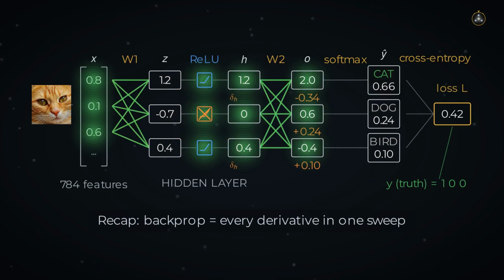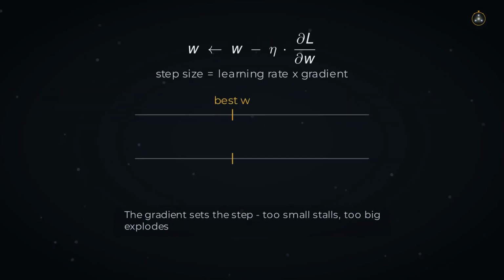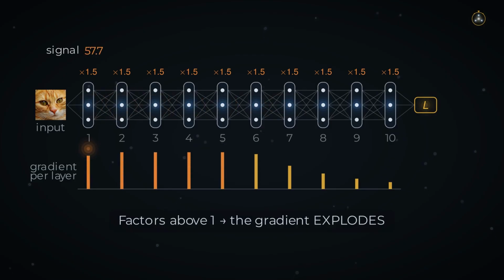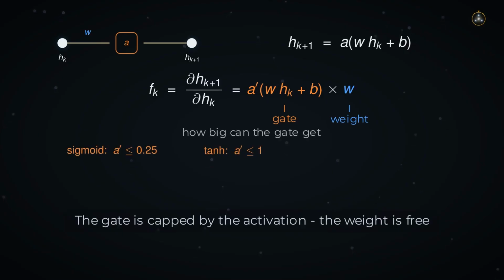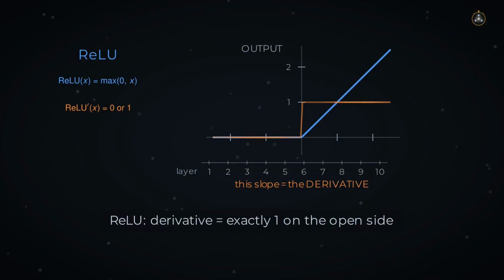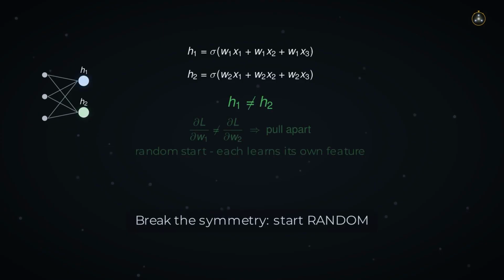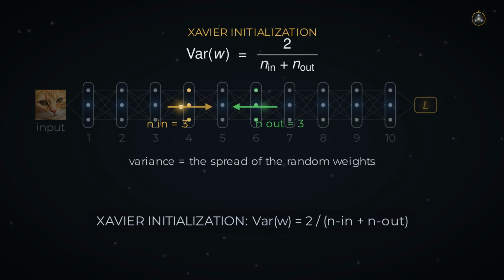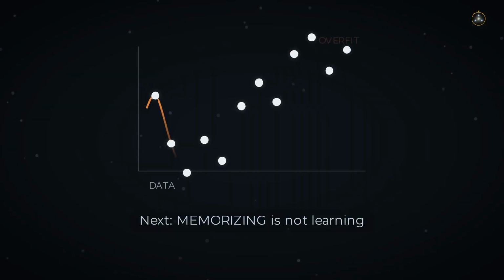Why Deep Networks Are Hard to Train | Vanishing Gradients Explained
For years, making a neural network deeper made it train WORSE. The reason is the vanishing and exploding gradient problem: the gradient an early layer receives is a product of one factor per layer, so it dies out below one and blows up above one. This episode builds the whole story from zero - and the first fixes that made deep networks trainable: ReLU and Xavier initialization. No buzzwords, no gatekeeping.

In ~9 minutes: why depth breaks backprop, the early-layer gradient as a long product, factor 0.8 vanishing and factor 1.5 exploding, the razor-thin balance near one, each factor as gate times weight, why the sigmoid gate caps at a quarter while ReLU passes the signal, symmetry breaking with random weights, and Xavier's variance rule.

We pick one weight in the first layer and trace its gradient to the loss: it runs through every layer, and derivatives along a chain multiply. Set each factor to 0.8 and after ten layers only a tenth survives; after a hundred, essentially zero - the front of the network freezes. Flip to 1.5 and the same product explodes past what the computer can store. So the product has to stay near one at every layer. We zoom into one factor and differentiate a single layer to see it IS the activation's slope (the gate) times the weight - then fix each half: an activation like ReLU that keeps its slope at one, and random weights sized by Xavier's rule so the signal keeps its size layer after layer.

In this episode you will understand:
- Why stacking more layers made training worse for years - and that it was not a bug in anyone's code
- The early-layer gradient as a PRODUCT of one factor per layer (derivatives multiply along a chain)
- Vanishing gradients: factors below one shrink the product to nothing, so the front layers stop learning
- Exploding gradients: factors above one blow the product past what a computer can store
- Why deep training is a razor's edge - the product must stay close to one at every single layer
- Each factor = gate x weight, derived from one layer: the gate is the activation's slope, the weight is ours
- Why the sigmoid's derivative caps at a quarter (0.25), so ten sigmoid layers turn one into roughly a millionth
- Why ReLU took over: its derivative is exactly one on the open side, so it passes the signal untouched
- Symmetry breaking: identical starting weights make every neuron a clone - random initialization frees them
- How big the random weights should be: a neuron sums n inputs, the spread grows like the square root of n
- Xavier / Glorot initialization: set the variance to two over (n-in plus n-out) so both directions stay steady

This is Episode 6 of "Deep Learning A-Z" - our flagship series taking a total beginner from zero to genuinely understanding neural networks, CNNs, attention, the Transformer, and how ChatGPT works. Grounded in the standard textbook Dive into Deep Learning (d2l.ai). Watch in order.

Chapters
00:00 Welcome back
00:20 Modern networks: a hundred layers deep
00:39 For years, deeper trained worse
01:00 The early gradient is a product across every layer
01:23 The gradient is the step
01:49 Factors below one: the signal vanishes
02:10 The vanishing gradient problem
02:30 Factors above one: the signal explodes
02:54 The fix: keep the product near one
03:16 Each factor = gate x weight
03:42 The gate is capped by the activation
04:07 The sigmoid and its derivative (at most 0.25)
04:43 Ten sigmoid layers: nearly a millionth
05:02 ReLU: derivative one on the open side
05:28 Initialization: all-equal weights make clones
06:12 Break the symmetry: go random
06:29 How big should the weights be
06:49 A neuron sums n inputs: spread grows like root n
07:10 Keep it steady: shrink weights by one over root n
07:27 Xavier initialization
07:54 ReLU + Xavier: the signal survives
08:25 Recap
08:46 Next: overfitting

New here? This is the channel where AI finally clicks - one big idea, ~10 minutes, from zero.

Textbook reference: Dive into Deep Learning, d2l.ai